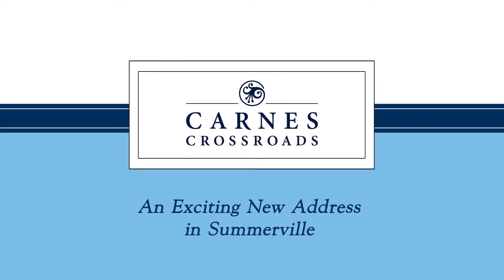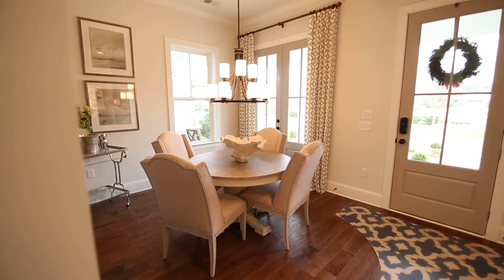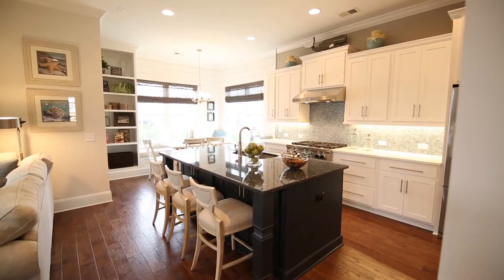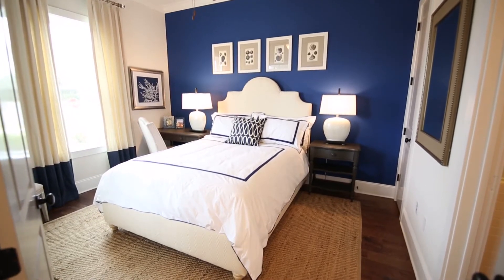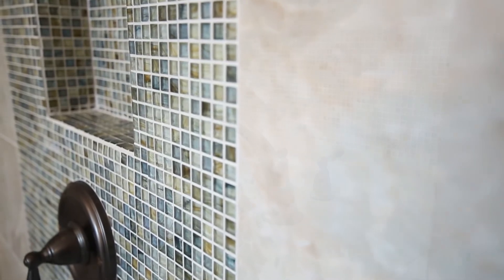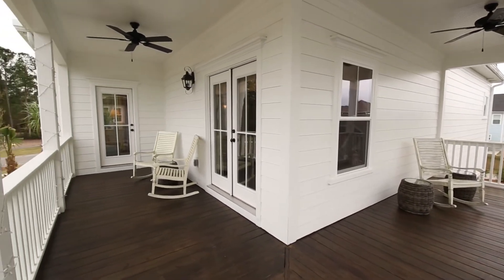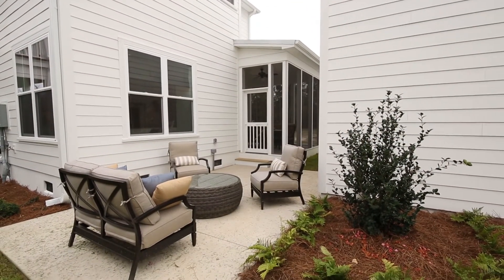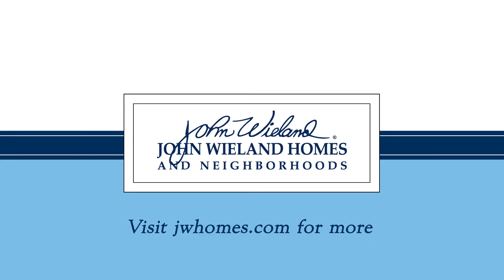The Randall Designer Model at Carnes Crossroads | John Wieland Homes and Neighborhoods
A Convenient First Floor Guest Suite and Formal Dining Room Distinguish The Randall, Part of the Signature Portfolio's Artisan Collection. A Bright, Open Entrance with Views of the Dining and Great Rooms Welcomes You Home. A Delightful Kitchen with a Large Walk-in Pantry Also Features a Convenient Connection Directly to the Dining Room for Easy Entertaining. The Great Room Offers a Cozy Setting to Gather Near the Fireplace That is Still Open to the Kitchen, Keeping the Cook in the Conversation. The Second Floor is Where You'll Find the Owner's Suite with a Luxury Spa Bath and Enormous Walk-in Closet Plus Two Additional Bedrooms Giving You Plenty of Space to Play and Grow. Two-Car Garage.